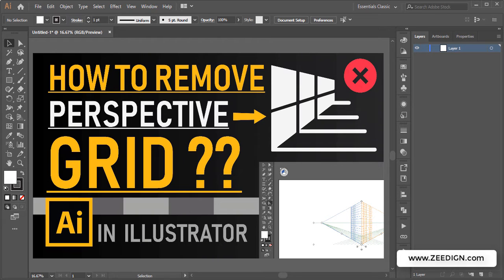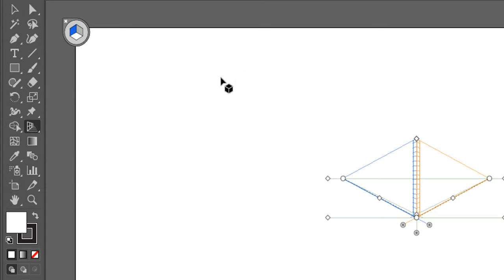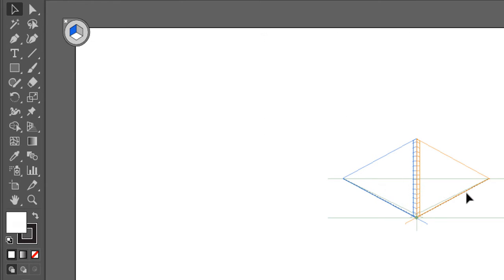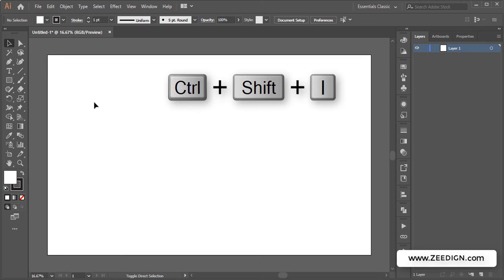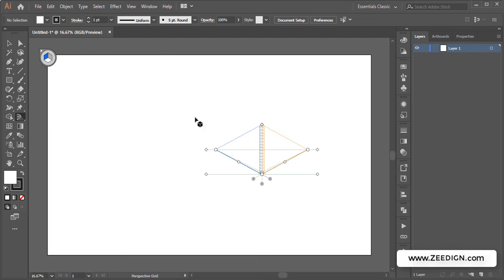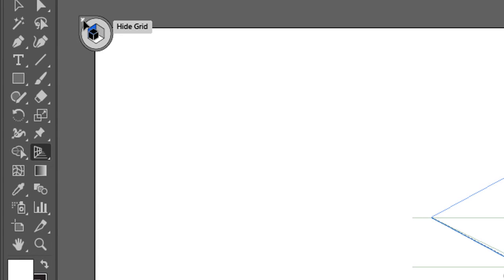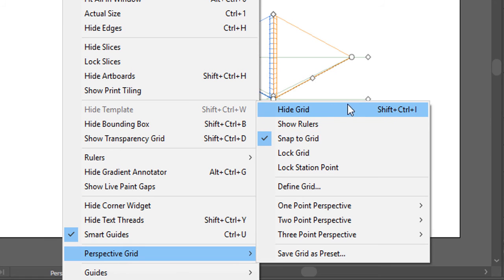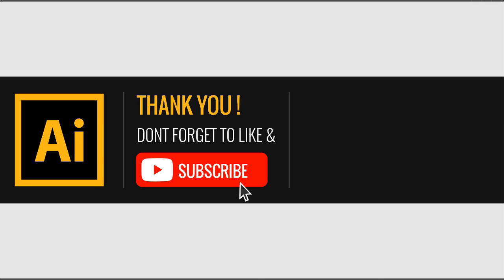How to Remove Perspective Grid in Illustrator | Quick Method | Zeedign Tutorials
Lets learn how to remove perspective grid in Illustrator.

Go to View , Perspective Grid , Hide Grid to get rid of the perspective grid.

Relevant Statements :
how to remove perspective grid tool in illustrator.
How do I turn off pixel grid in illustrator?
How do I get out of perspective mode?
How do I turn off 3d grid in Illustrator?
How to Hide the Perspective Grid in Adobe Illustrator.
how to turn off perspective grid in illustrator.
how to get rid of perspective grid in illustrator.
How to Delete the Perspective Grid in Illustrator.

00:00 How to Remove the Perspective Grid in Illustrator
02:00 Outro